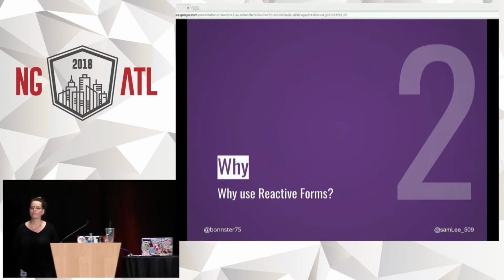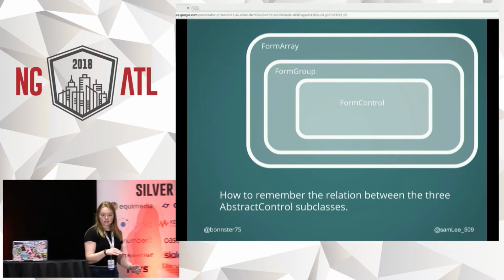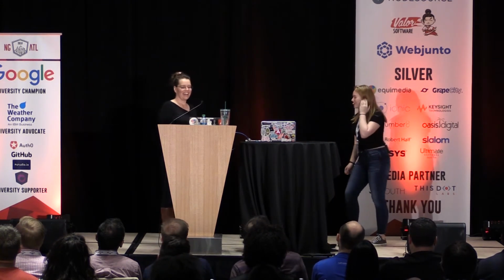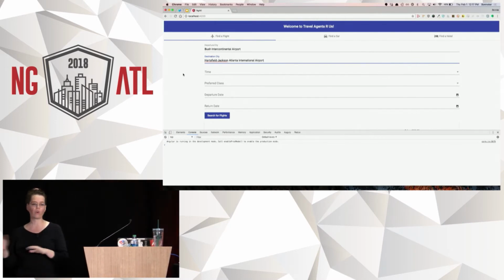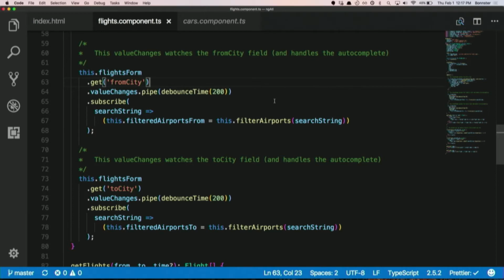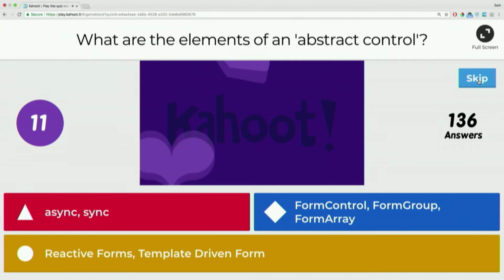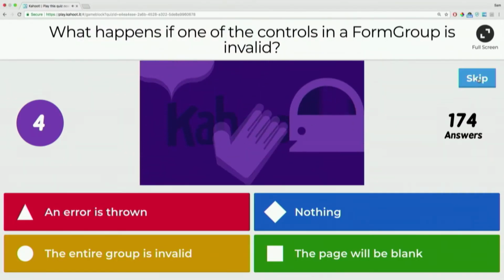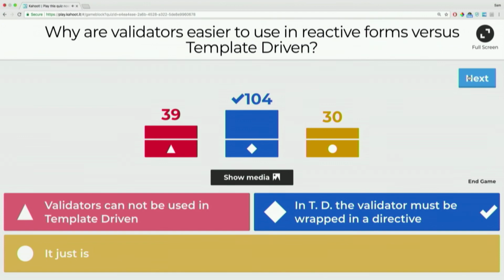Breaking Down Reactive Forms - Bonnie Brennan & Sam Rhodes - ngAtlanta 2018